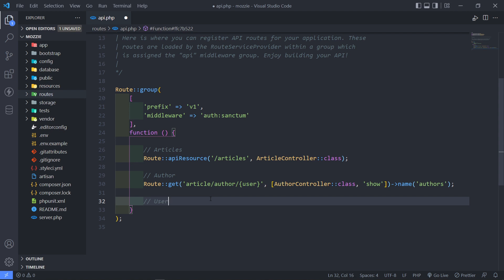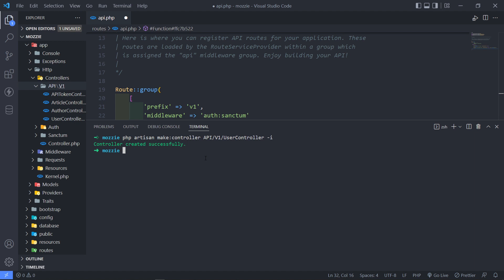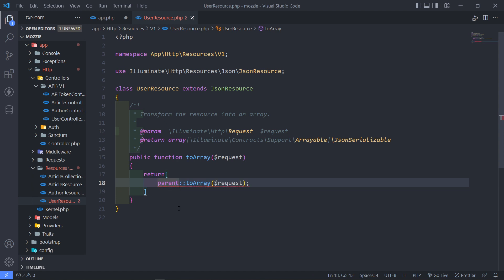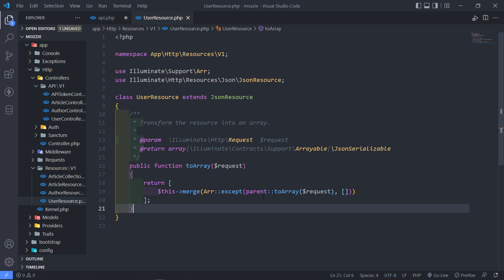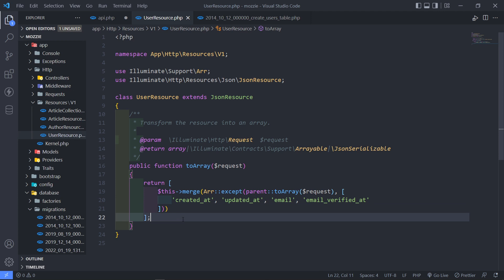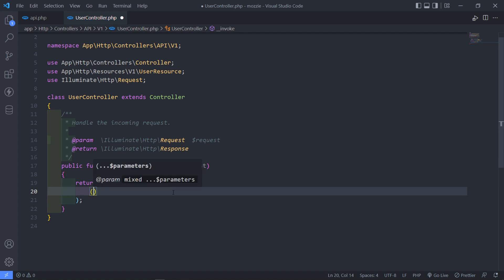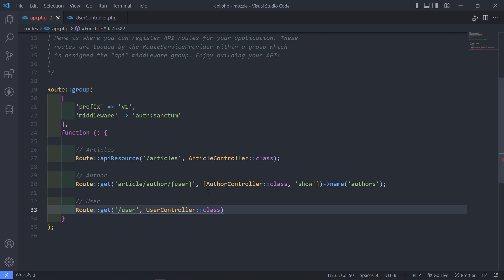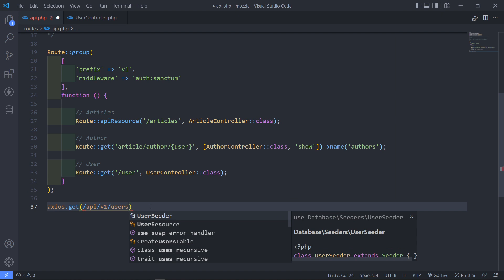Auth user , User Resource and route | Laravel REST API Tutorial | Part 16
In this video, we will create a UserController, UserResource, and route